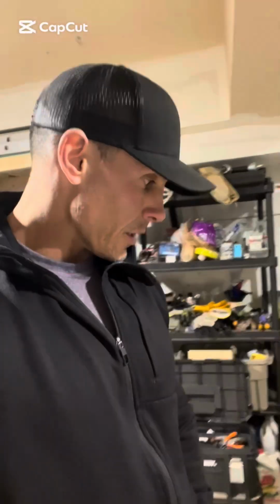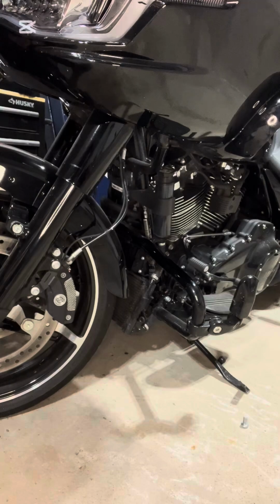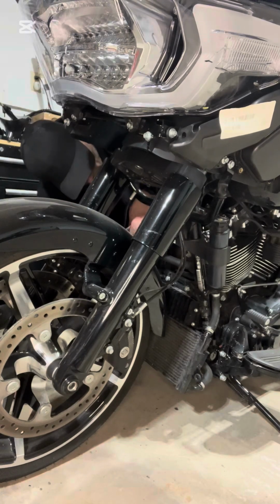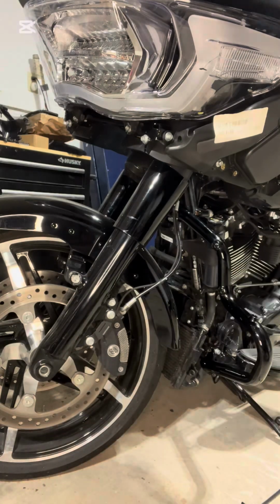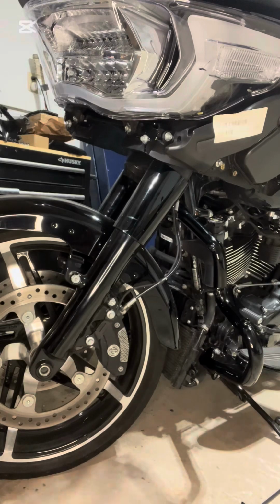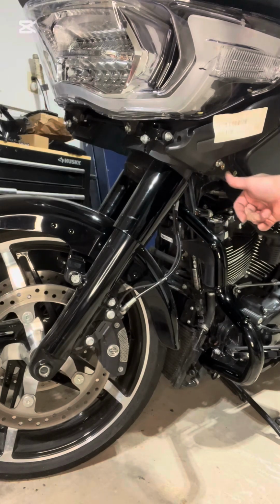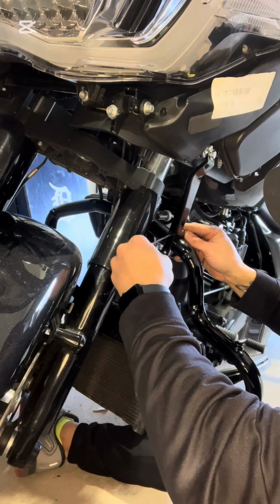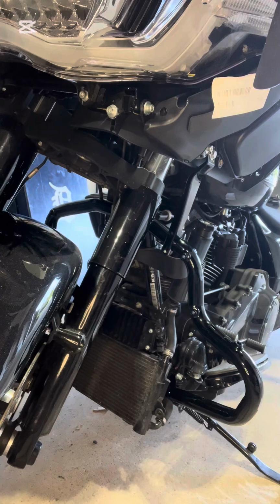2024 Harley Davidson Road Glide - installation of lower fairing - Part 1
Installation of engine guard and faring bracket kit needed to install lower fairings for 2024 / 2025 Road Glide, Street Glide, CVO

Harley Davidson part numbers:

Engine guard for lower fairings - 49000285

Road Glide Fairing support kit - 47201045

Lower fairing Vivid black - 57100504DH

Part 2 of the lower fairing installation will be posted as soon as they arrive